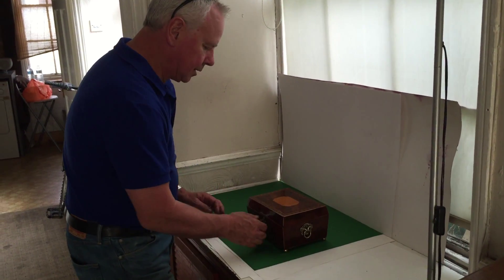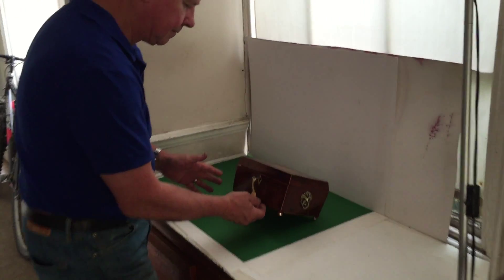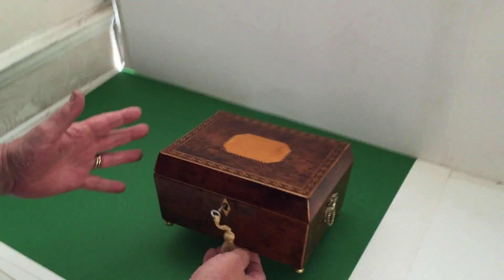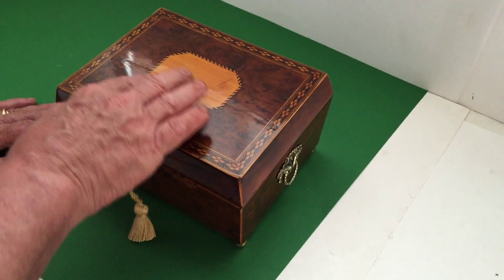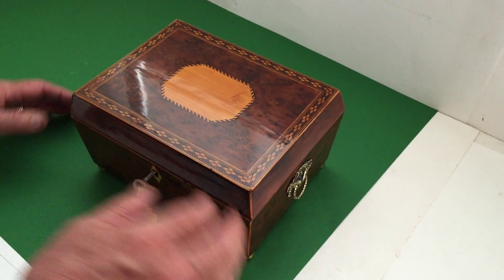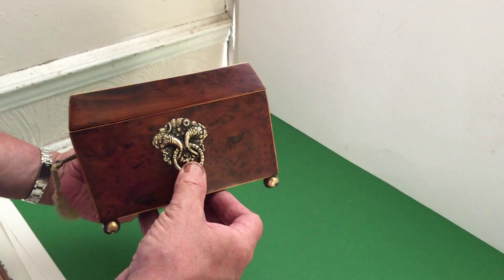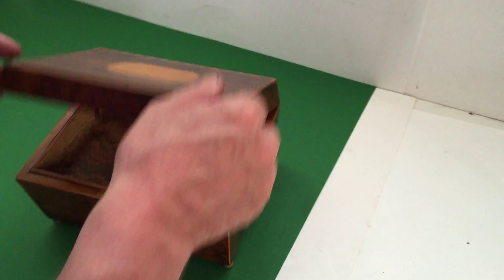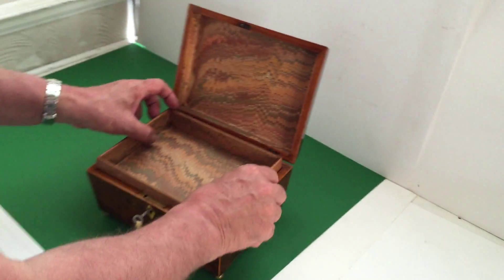George III Burr Yew Box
George III Burr Yew Table Box, c.1810. The box is beautiful with a inlaid top with a Sycamore inlay to the centre. The box has the original brass handles and feet. Open the box to reveal the fitted tray that has been relined with hand marbled paper. The box is in lovely condition as shown with an attractive polished finish and working lock and key. 8.25" wide x 6.25" Deep x 4.75” tall while closed.